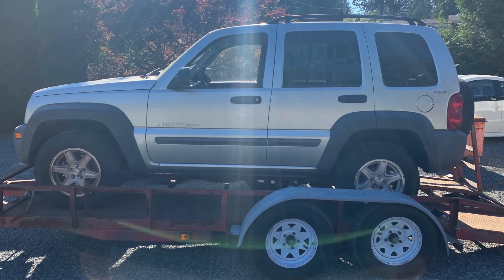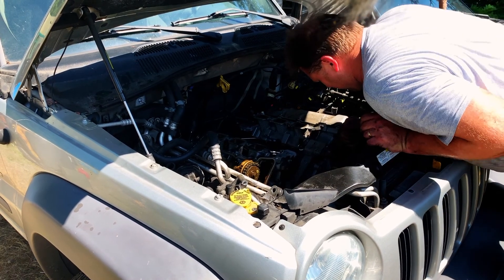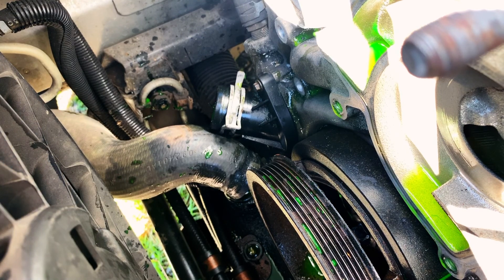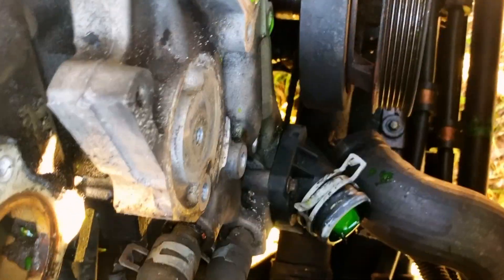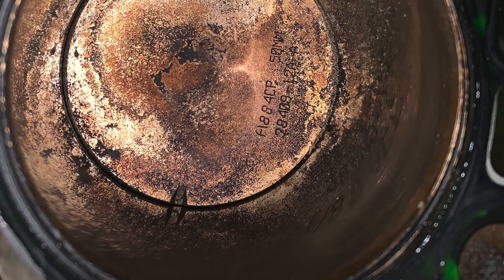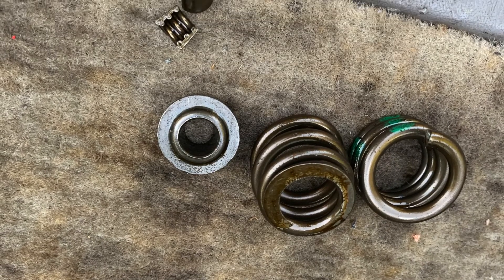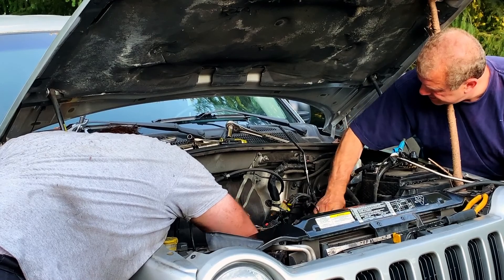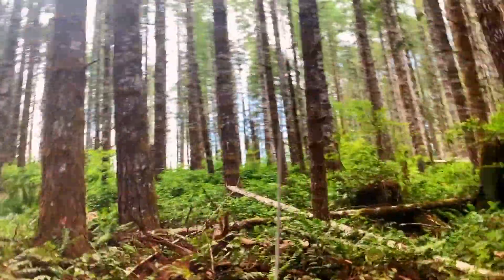BEST JEEP EVER MADE? Project Cheap Jeep Liberty! EP5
Best Jeep Ever Made? Jeep Liberty KJ! Jeep has manufactured many historic and epic vehicles but the Jeep Liberty is usually not considered one of them. Most would add it to the list of worst Jeeps ever made. This particular example however, was a one owner, well maintained unit with an engine problem. I think that is part of what makes this Jeep great, there are tons being parted out everywhere! I could not find a local machine shop that would even touch the cylinder heads but I did find a good used set with only a broken valve spring. A few days of work and I have a running driving Jeep for very little. Let the Jeep Liberty Off Road Fun Begin. The fun per dollar ratio is unmatched by any other car I have owned! In spite of hitting a tree and mild off road abuse the only damage done was knocking a tire off the bead. What an amazing machine!